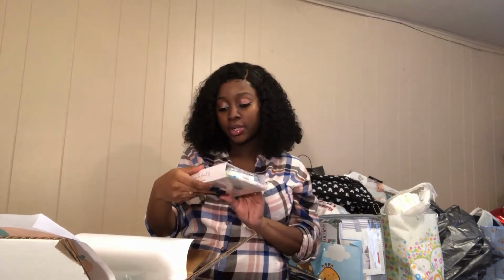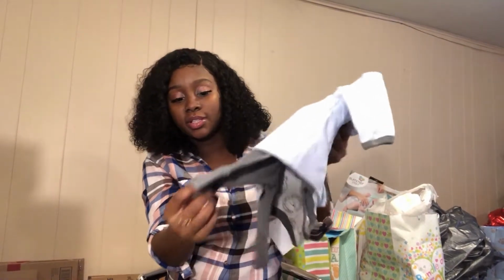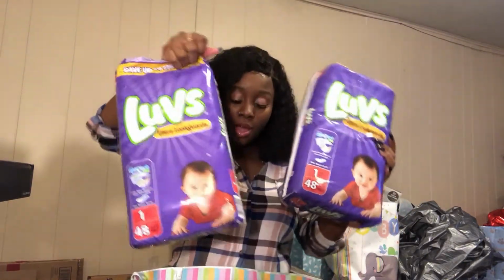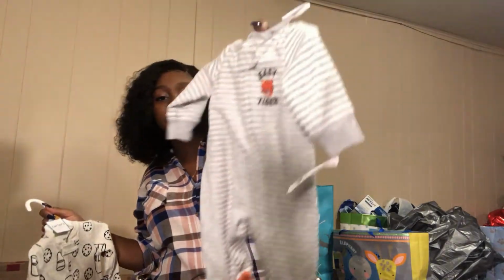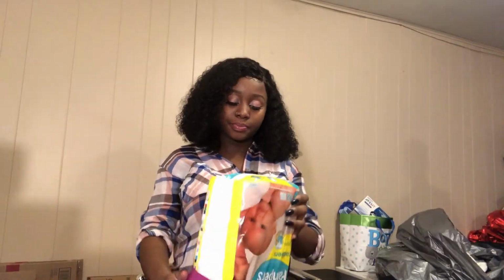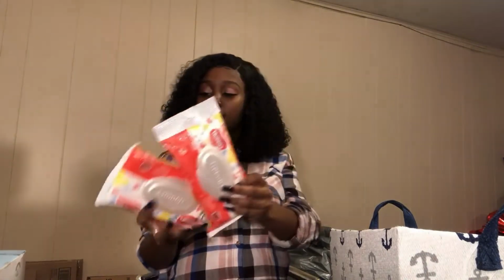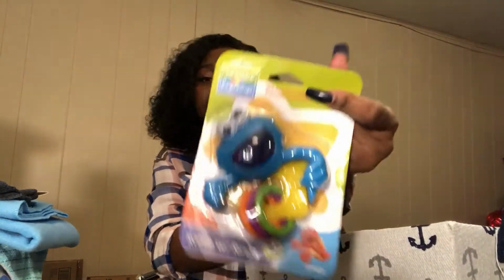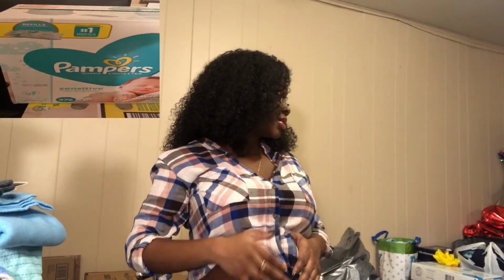My HUGE Baby Shower Haul 2019 | Free Amazon Registry Gift Box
I had my lovely baby shower on Jan 20, 2019 and I've finally had a chance to sort through the gifts. We are so blessed and thankful to receive all of these wonderful items.

A few items from the video:

Graco Glider LX Gliding Swing, Affinia:

Graco Pack 'n Play Portable Napper and Changer Playard, Affinia:

Disney Baby Sweet Wonder Play Yard, Mickey Silhouette:

Disney Baby Mickey Mouse Amble Quad Travel System, Mickey Silhouette

Ingenuity Dream Comfort Smart and Simple Playard - Connolly:

Bright Starts Zippy Zoo Activity Gym:

Fisher-Price Sweet Snugapuppy Dreams Cradle 'n Swing:

Infantino Gaga 2-In-1 Sit, Spin & Stand Entertainer & Activity Table: